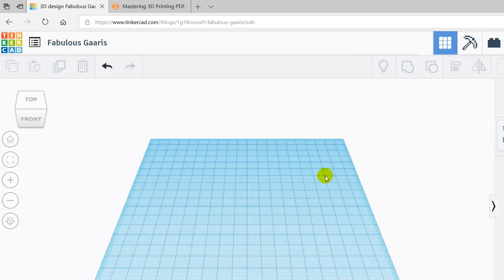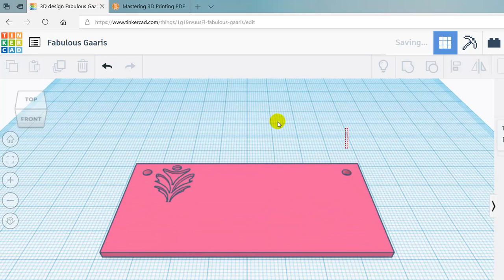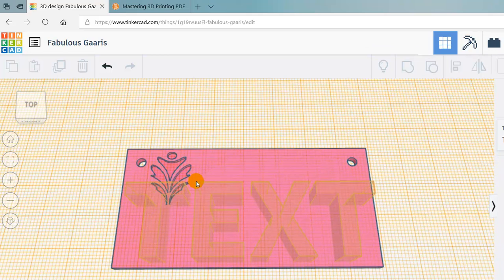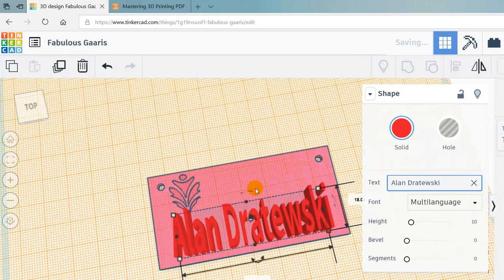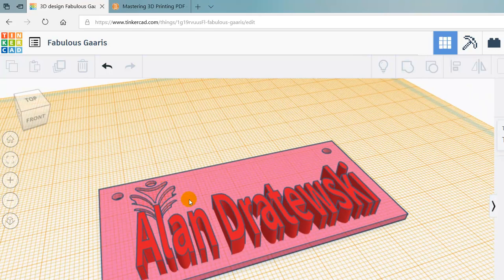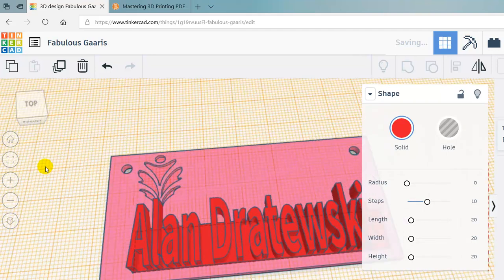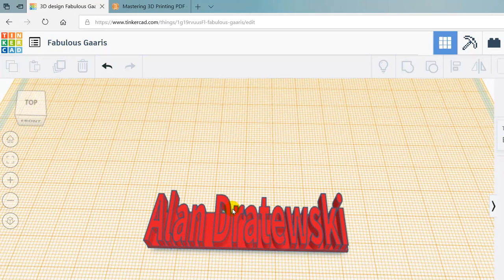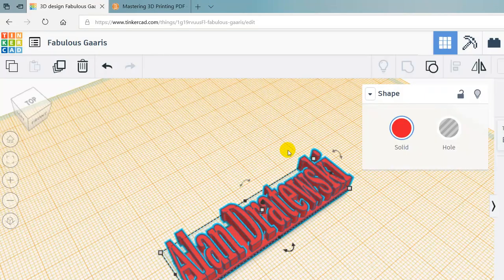AD CAD107 L1B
Using TinkerCAD to add letters for 3D Printing